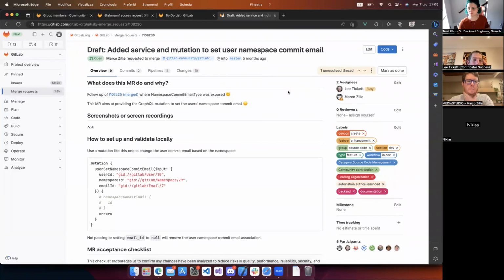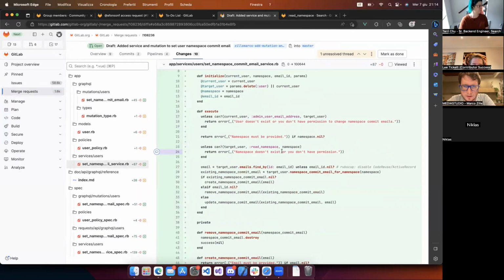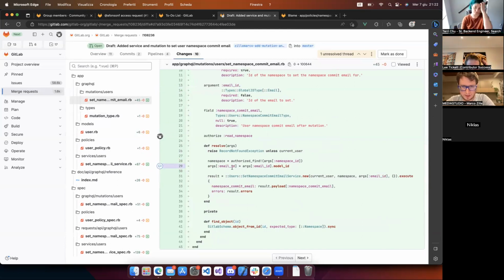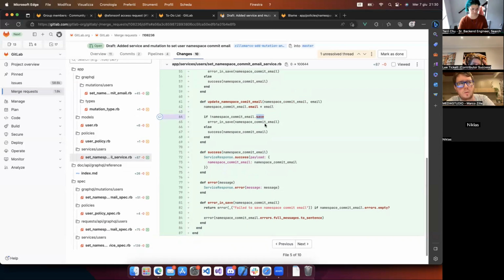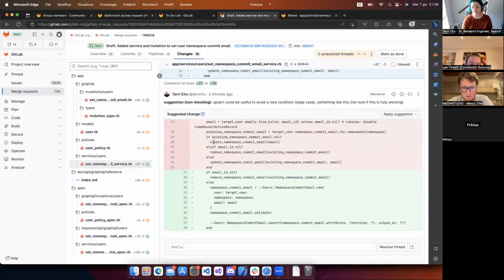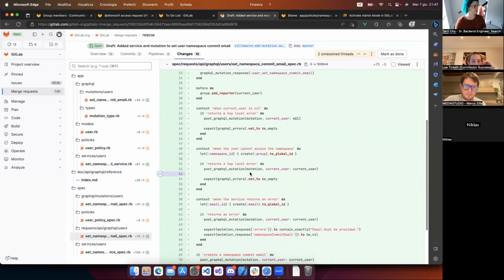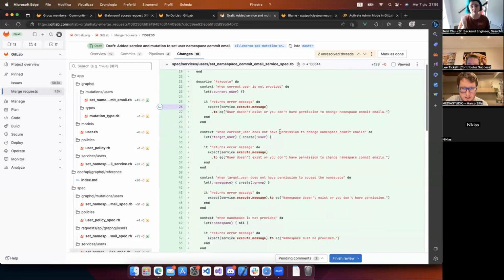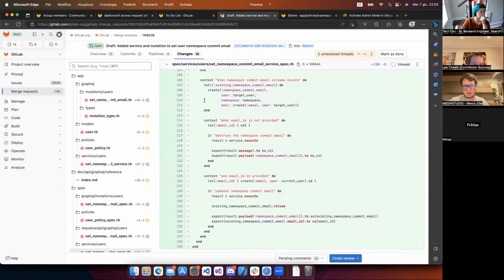BE Pairing -- 20230607 - Add service and mutation to set user namespace commit email